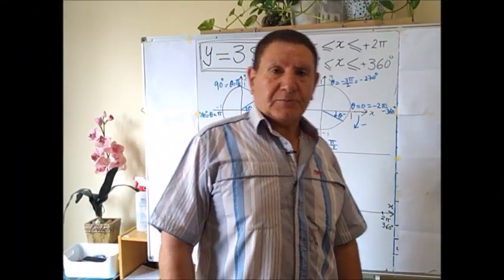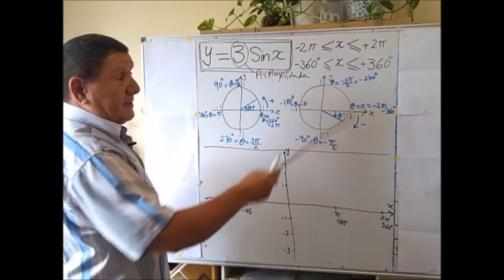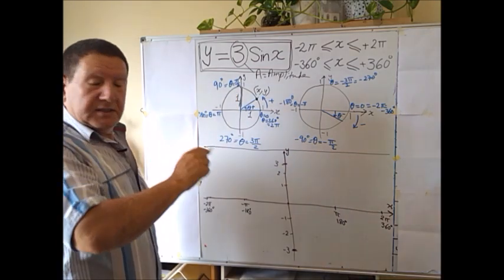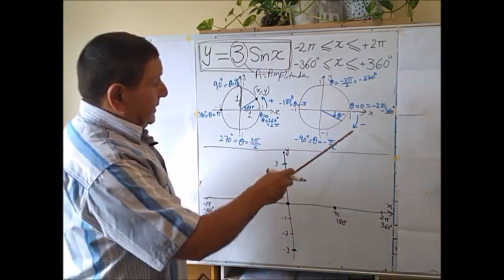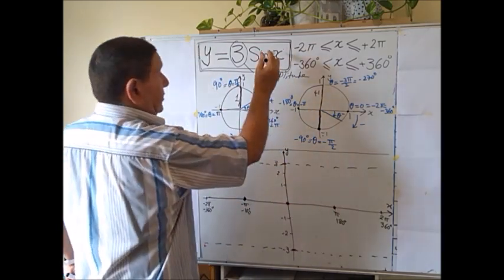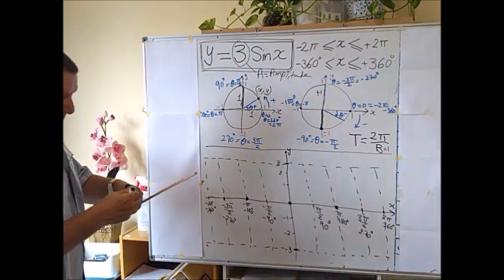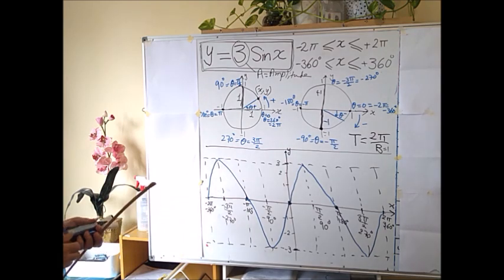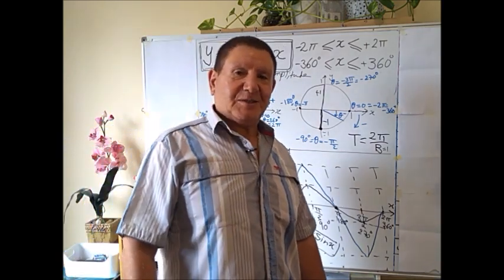How to Graph the trigonometric function y = 3 Sin (X) easy way.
In this presentation, Mohammed (B.Tech. IIT Bombay and a Master in Engineering from The University of Queensland Australia) presents an easy to follow explanation of  how to graph the trigonometric function
y = 3 Sin (X) starting with the basic function y = sin x .  Using this example, any function of the form "y = A Sin (Bx)" could be easily plotted.